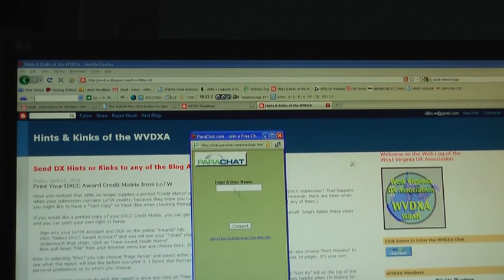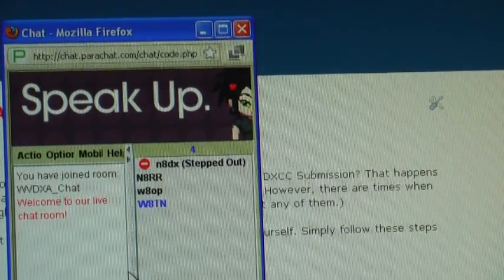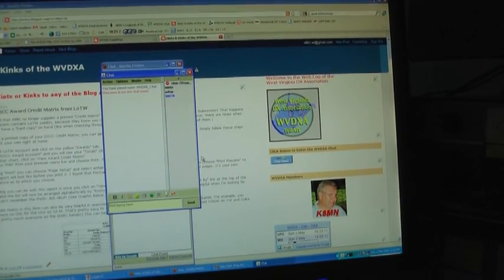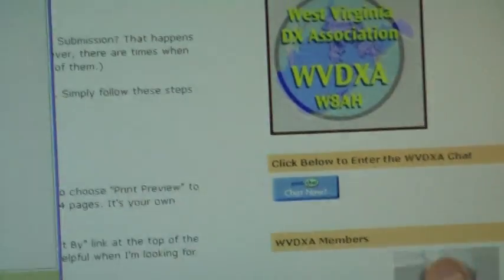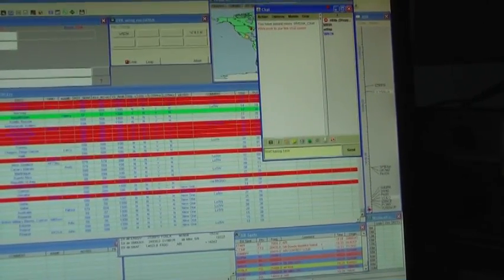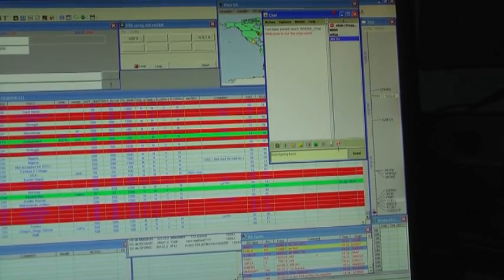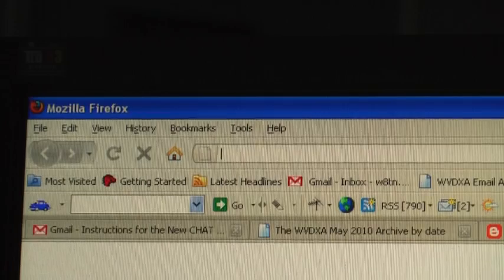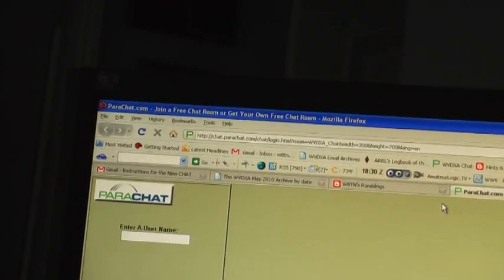Using WVDXA Chat.mpg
Here is a brief description of how to use the New WVDXA Chat Page.